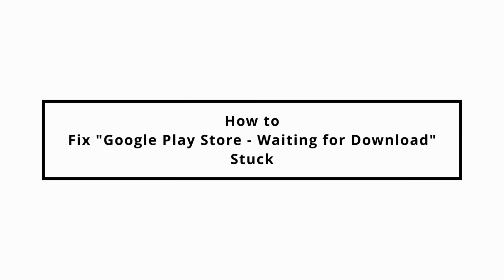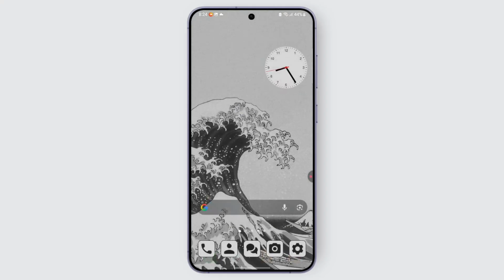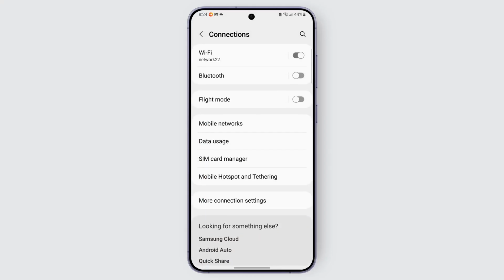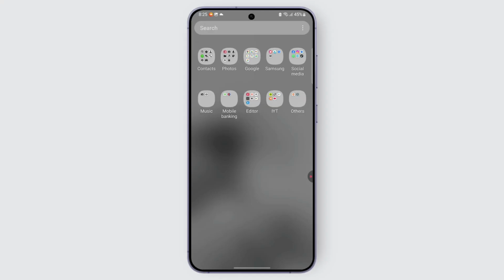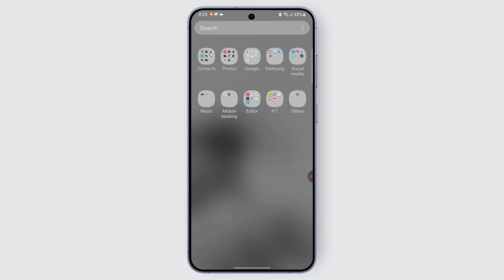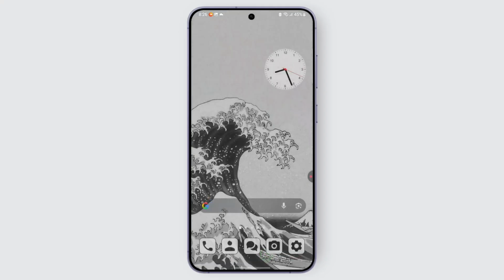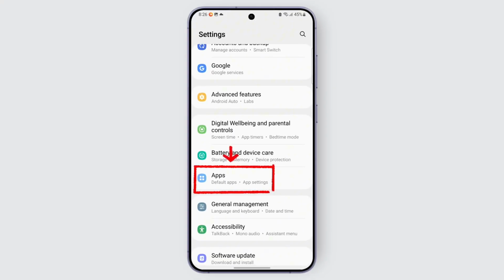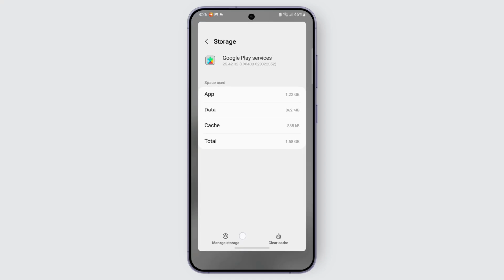How to Fix Google Play Store - Waiting for Download Stuck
Want to fix the Google Play Store stuck on “Waiting for download” issue and get your apps downloading again? This video will guide you through the steps on how to fix Google Play Store waiting for download stuck quickly and easily. Whether you're asking, "Why is my Play Store stuck on waiting for download?" or need help troubleshooting app downloads, this tutorial has you covered. Learn the steps to resolve Google Play Store download issues and get your apps installing smoothly. Watch now to see how you can fix Google Play Store waiting for download stuck today!

Timestamps:
00:00 How to Fix Google Play Store - Waiting for Download Stuck
00:10 Why Is My Play Store Stuck on Waiting for Download?